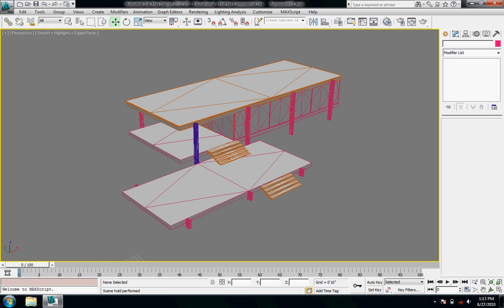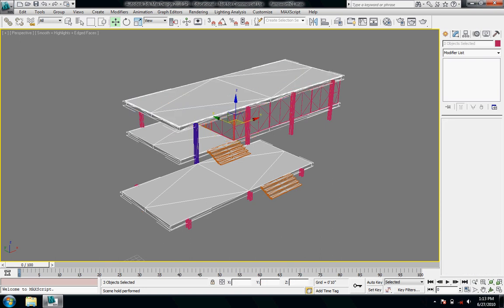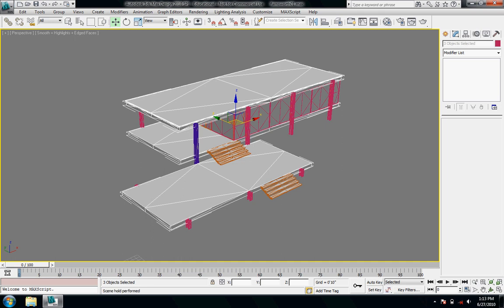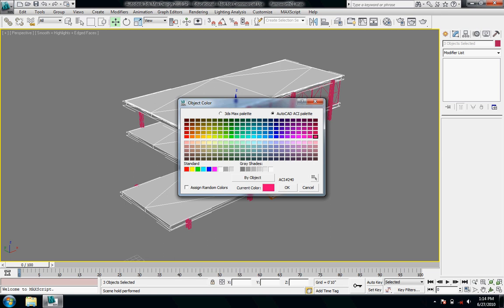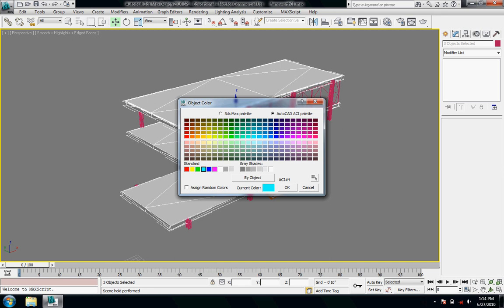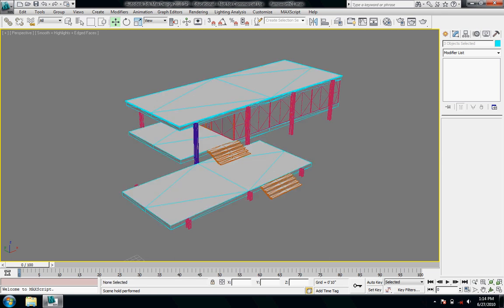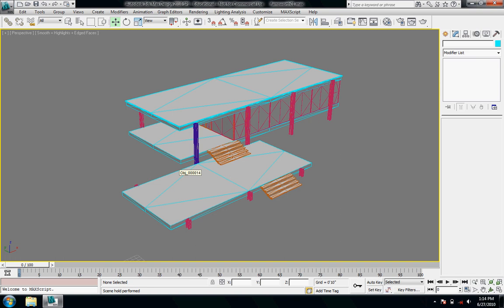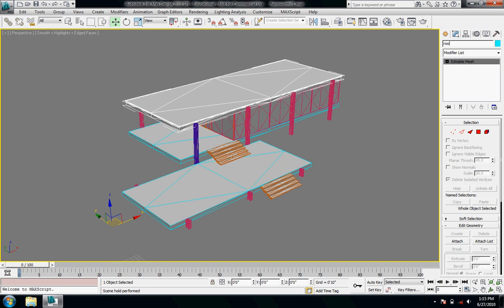colors and names by digitaltoolbox.info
an overview of organizing objects by color and name in 3ds max